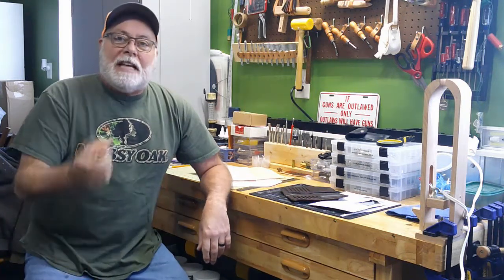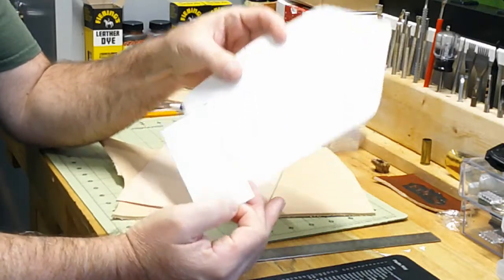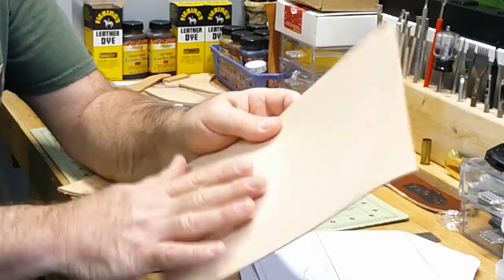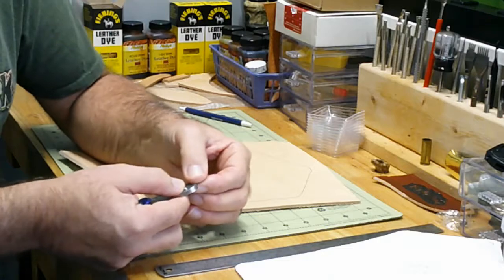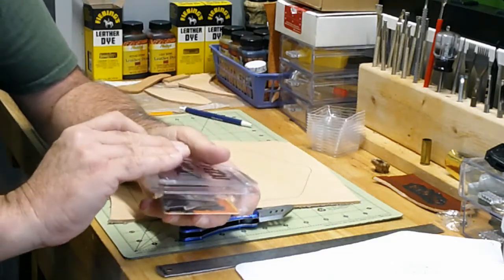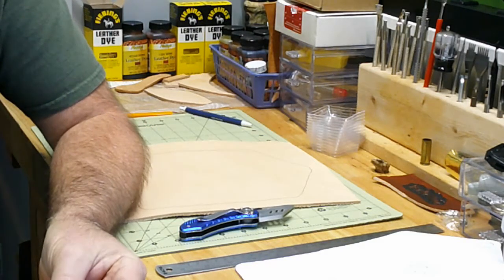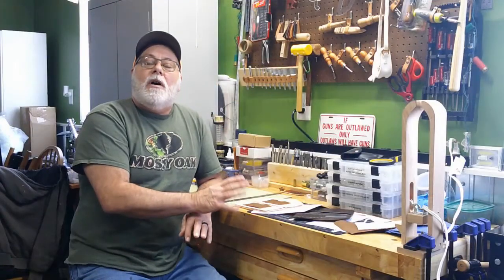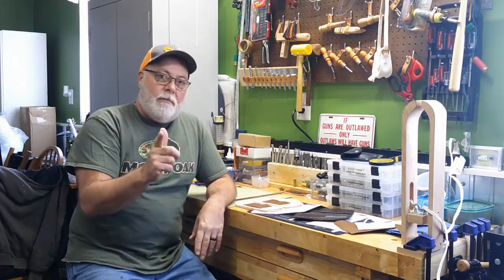Wallet Cutting Leather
This episode is the second in a series for making a western wallet.  Cutting the leather.